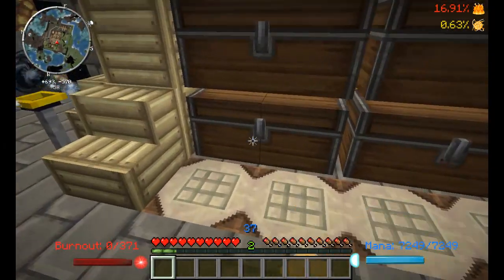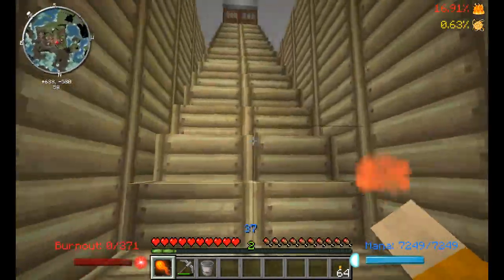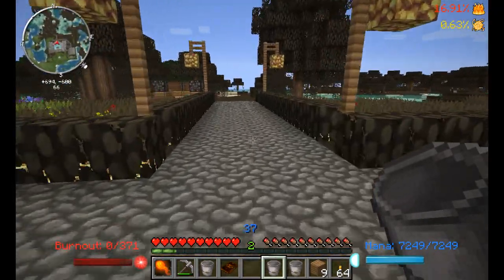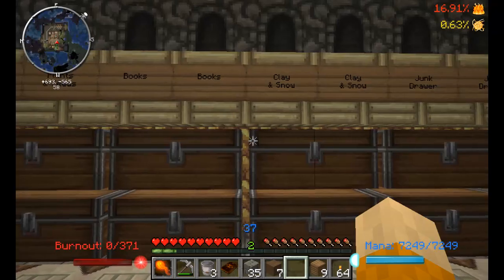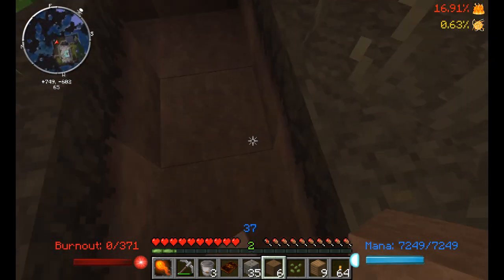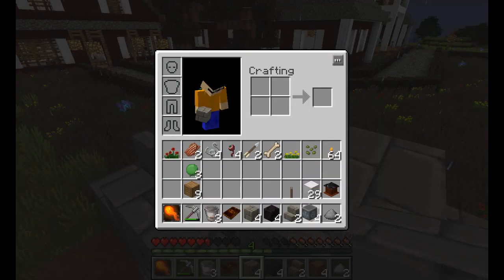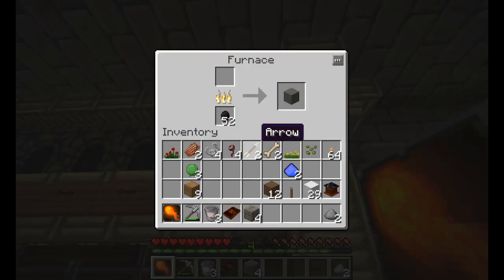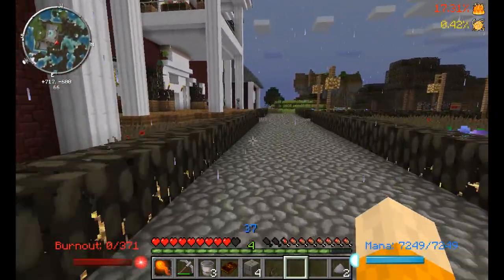CupCode Server - Episode 33 - Rebuilding the Altar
Special thanks
Notch - Creating Minecraft
DinnerBone - All our Skeleton deaths
PaulSoaresJr - Taught us everything

Join us on the server at CupCodeGamers.mcpro.co